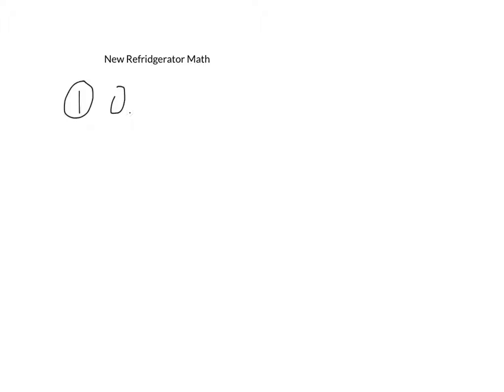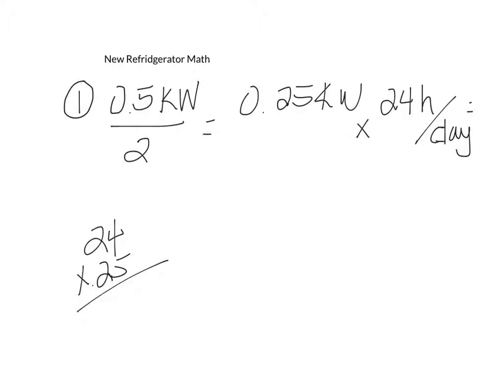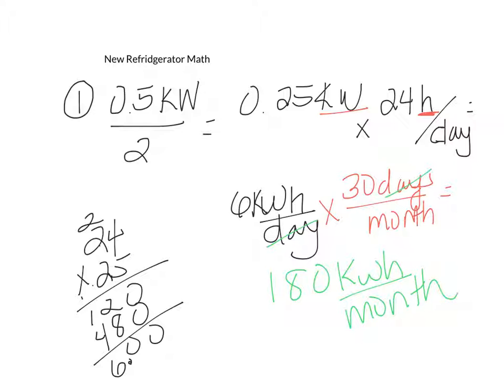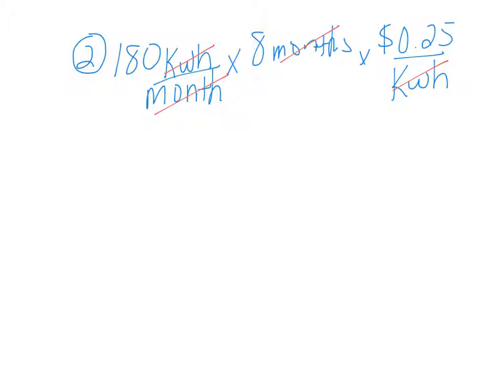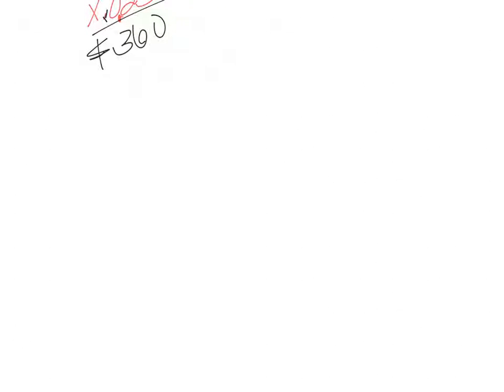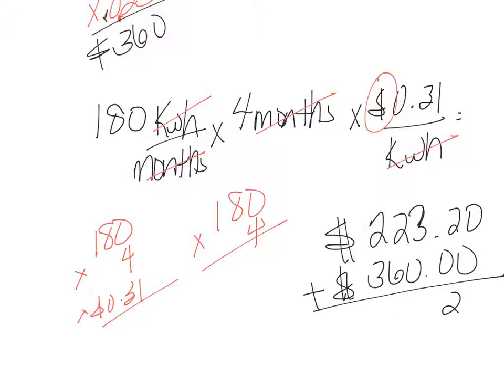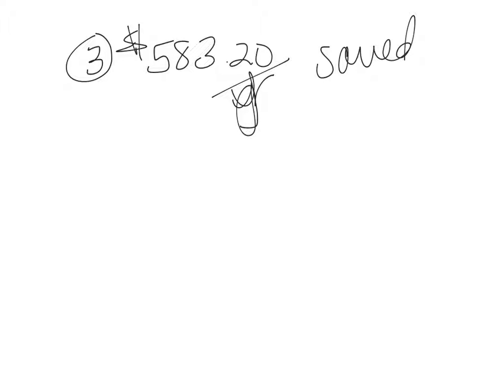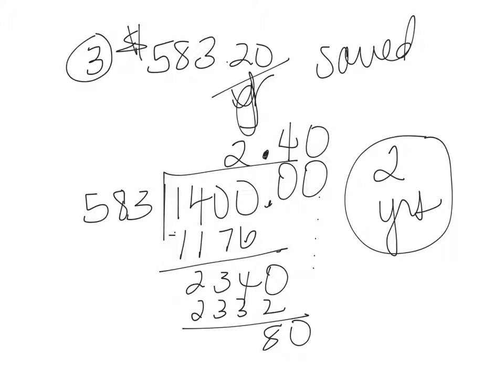New Refridgerator Math